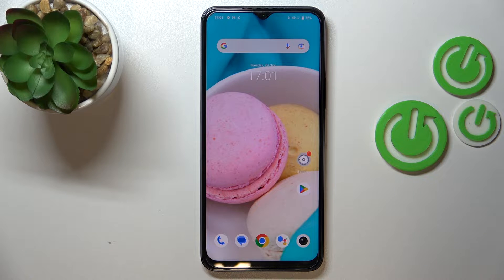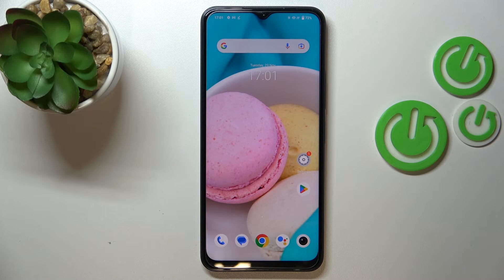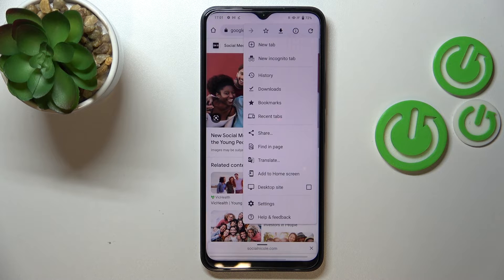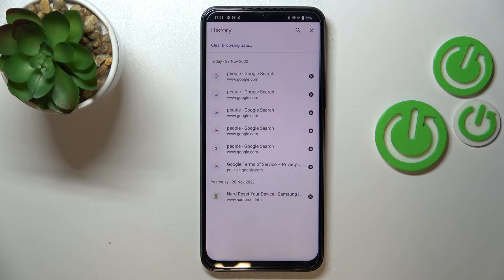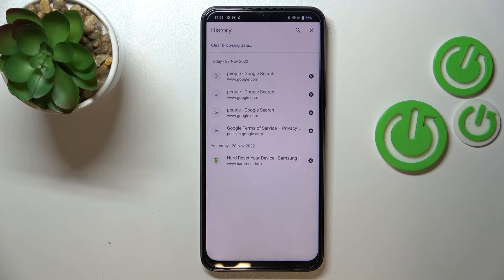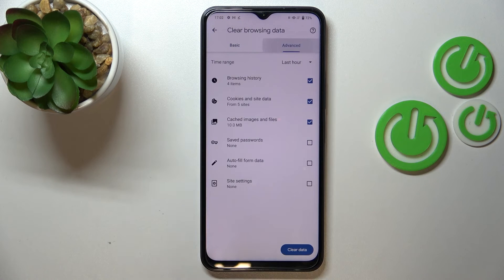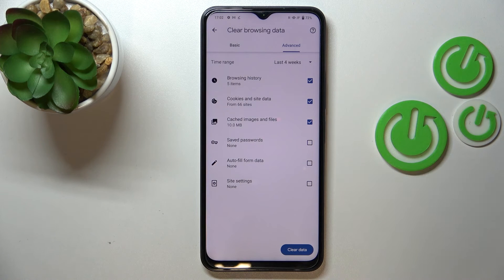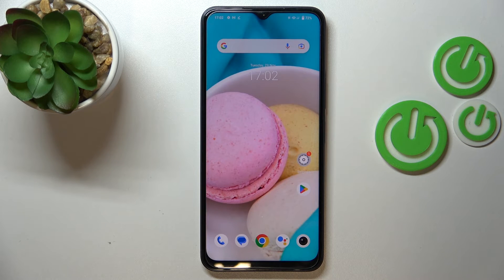How to Clear Browser Data on VIVO Y35? | Remove Website Data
Our expert explains how to clear all browsing data on your VIVO Y35, including history, cache, and cookies. If you're having trouble deleting browsing data on your VIVO Y35, watch this video.

How to Clear Browsing Data on VIVO Y35?
How to Remove Browsing Data on VIVO Y35?
How to Delete Browsing Data on VIVO Y35?